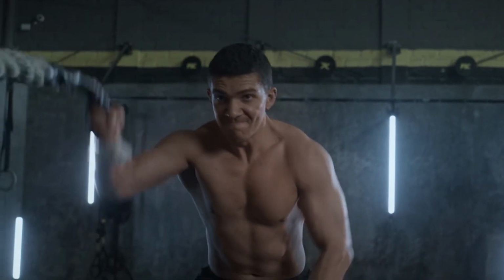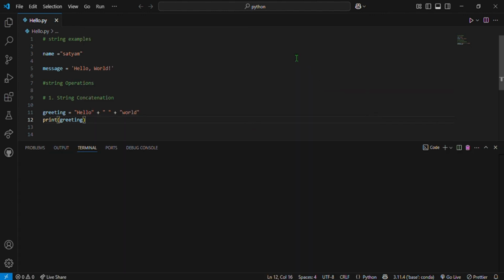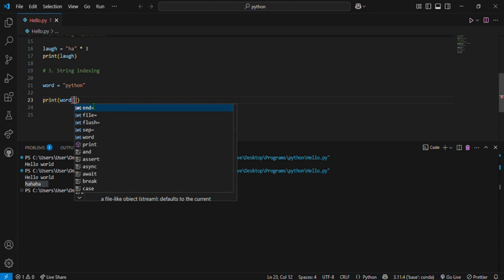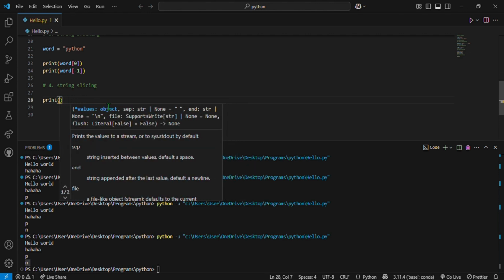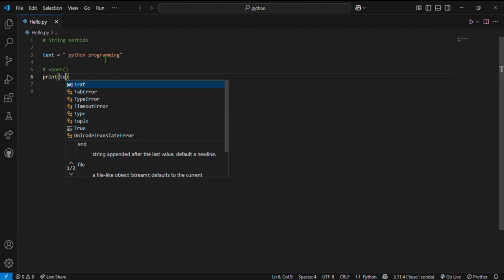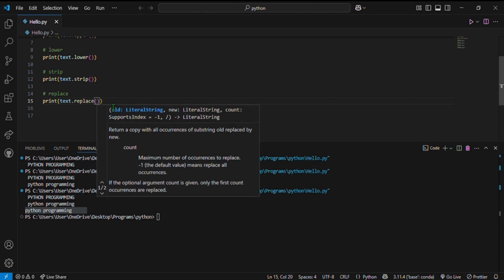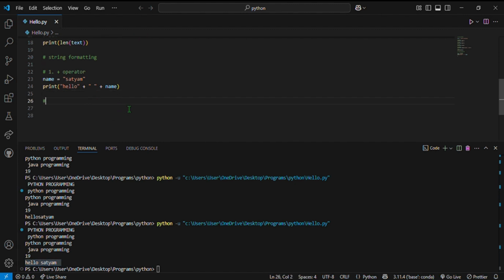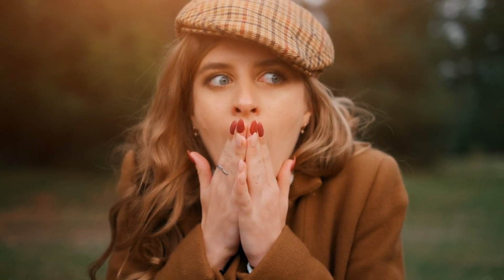Python Strings Explained | Learn String Methods, Slicing, and Formatting in Python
🚀 Welcome to PowerPro Academy!
In this video, we’ll dive deep into Python Strings — one of the most used and versatile data types in Python programming. You’ll learn:

✅ How to use String indexing and slicing
✅ Built-in String Methods (upper, lower, strip, replace)
✅ String formatting using .format() and f-strings
✅ Why strings are immutable in Python
✅ Real-life examples & best practices

This is Video 12 of our Python for Beginners Playlist. Perfect for students, freshers, coding enthusiasts, and job seekers!